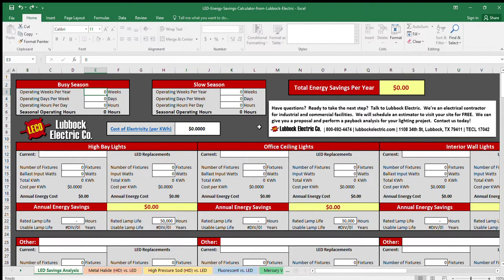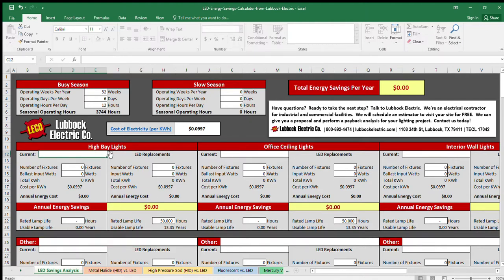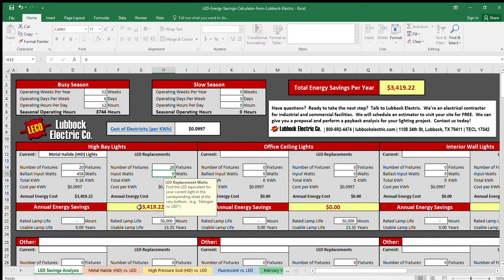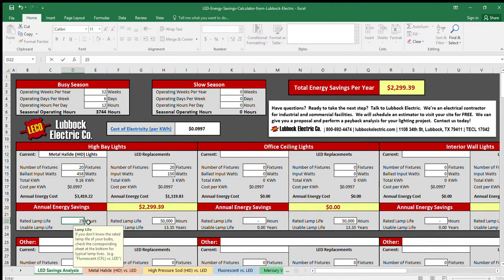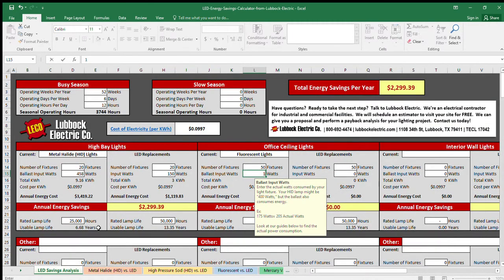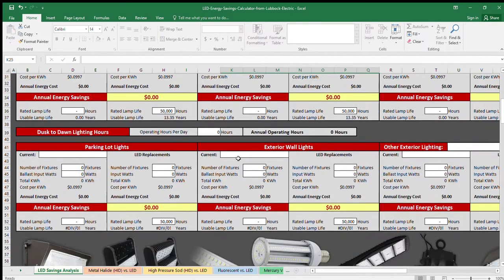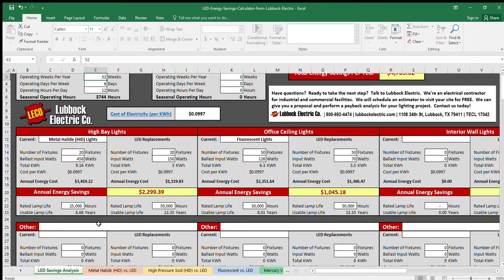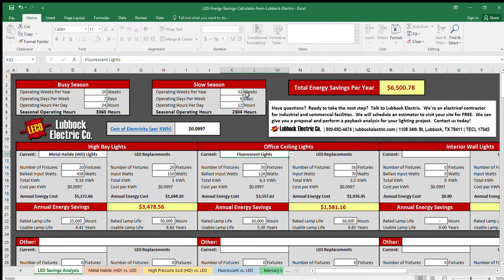LED Energy Savings Calculator Video Walkthrough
Lubbock Electric Co. created this LED Savings Calculator to help businesses see for themselves how much LED lighting will save them year-after-year.  You can download the calculator for yourself here:

A lighting estimator can visit your site in West Texas for free to recommend the right lamps for your facility.